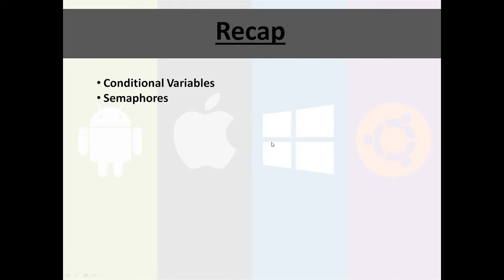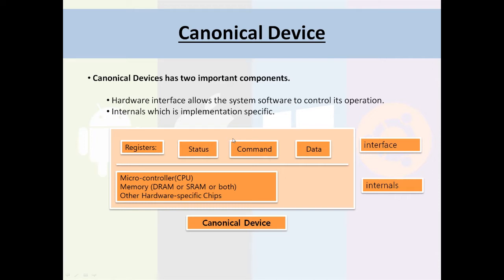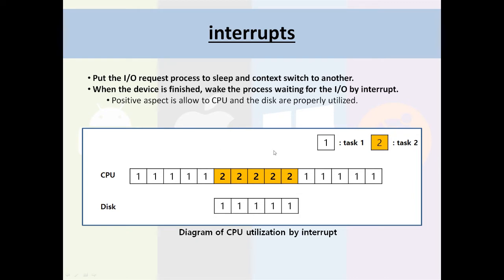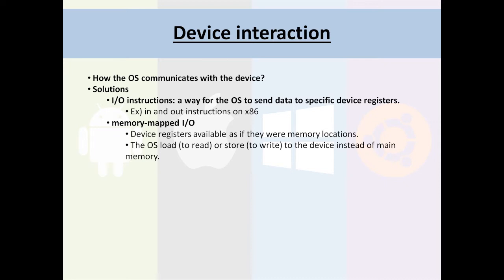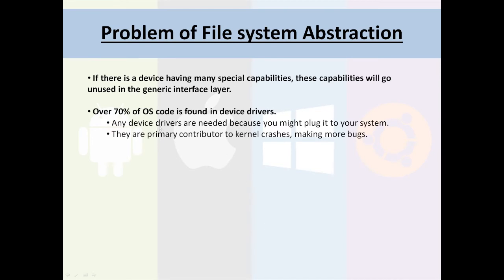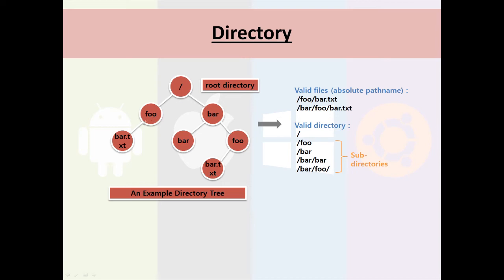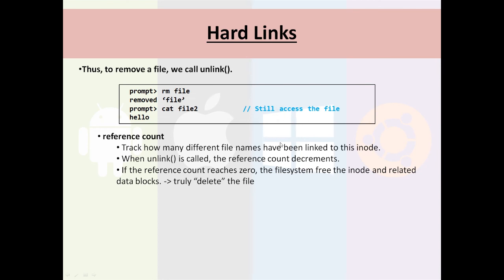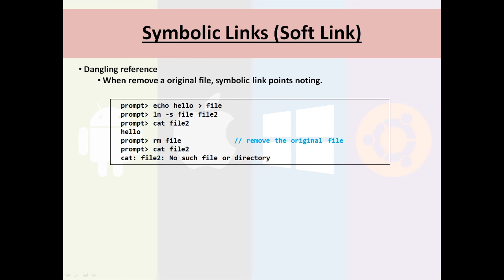Persistence Part 1